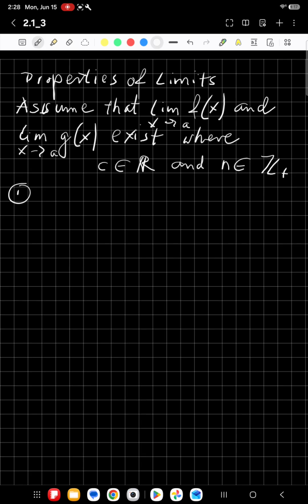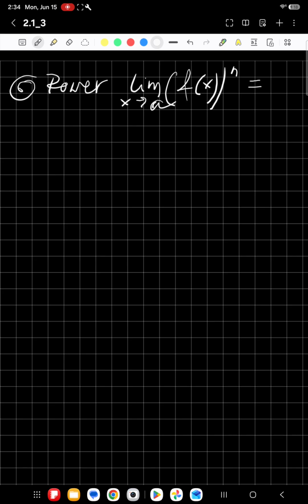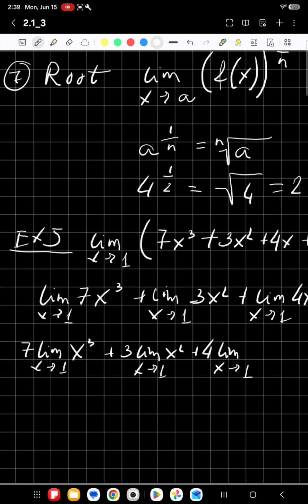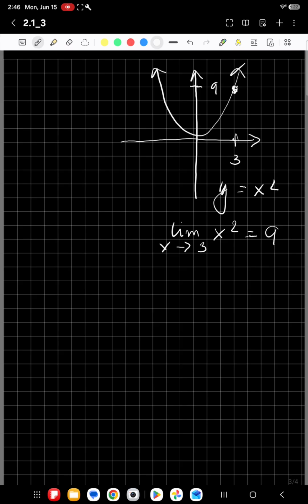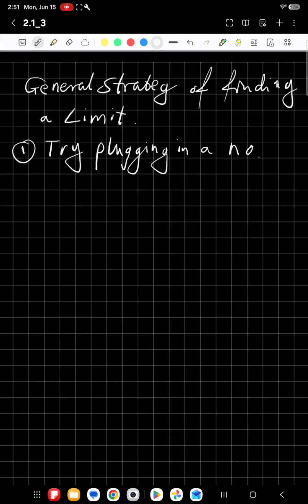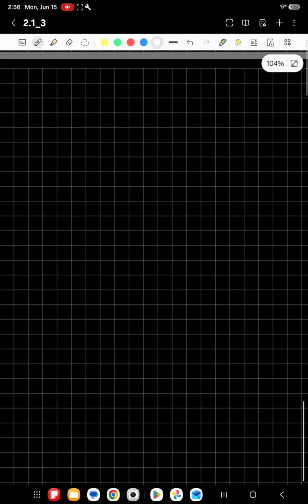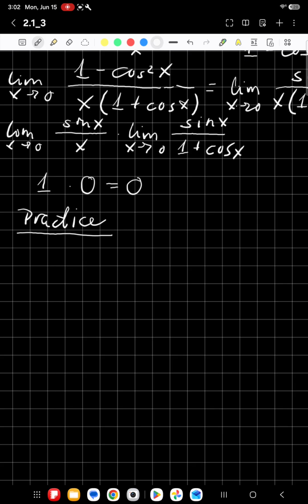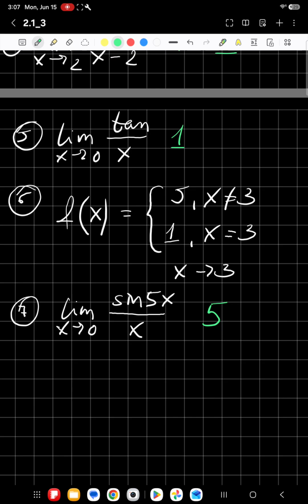2.1_3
Idea of a Limit